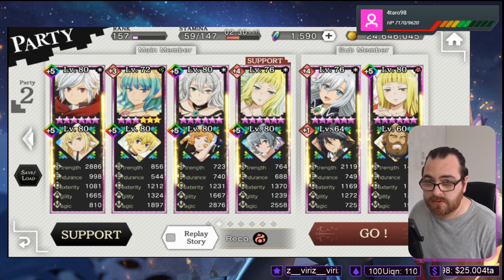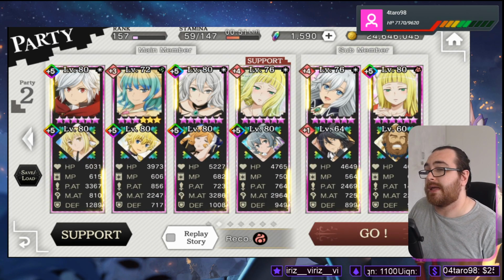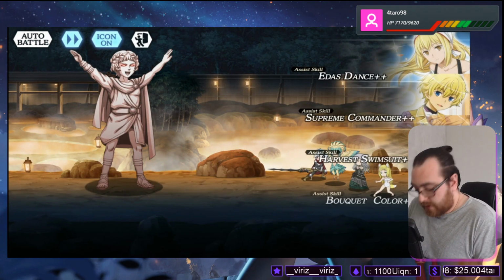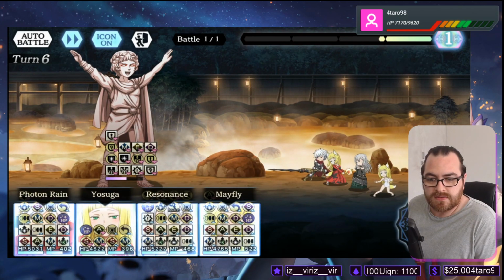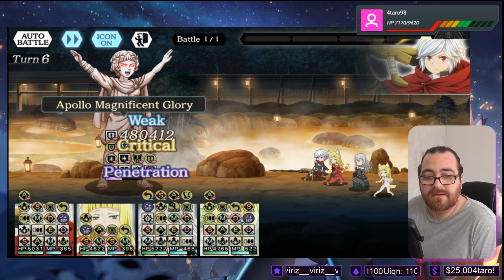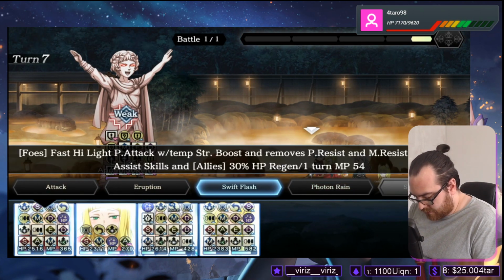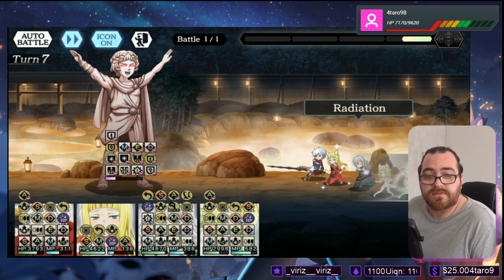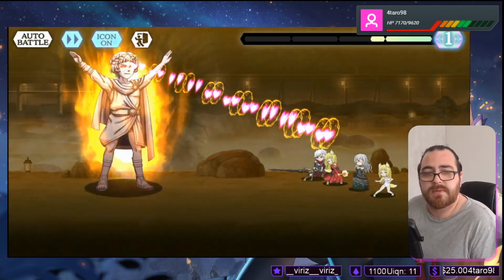Slapping Apollo Under 9 Turns?!!! // Danmachi Memoria Freese 2021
This is how i beat apollo under 9 turns, i discuss the essentials and what you need to keep in mind when planning your own team for this stage

Give my man yoko a sub!

I AM LIVE ON TWITCH - MON/THURS/FRI (8PM GMT/CET) +SOME SATURDAYS(12.30PM GMT/CET)